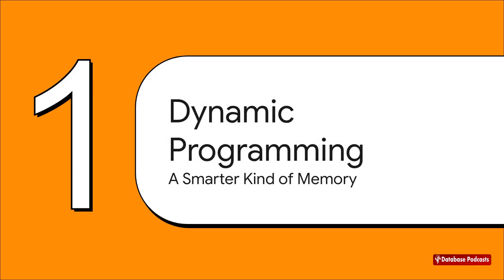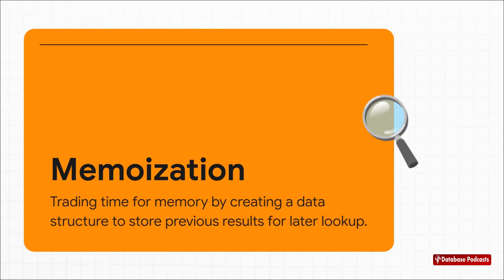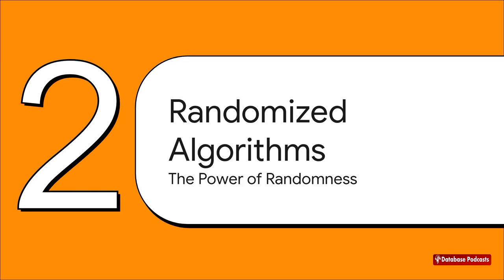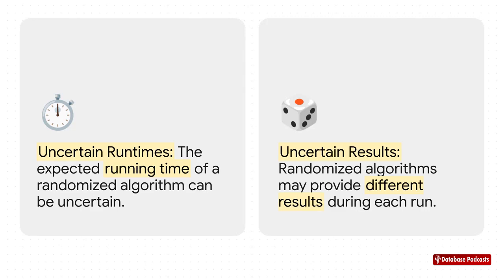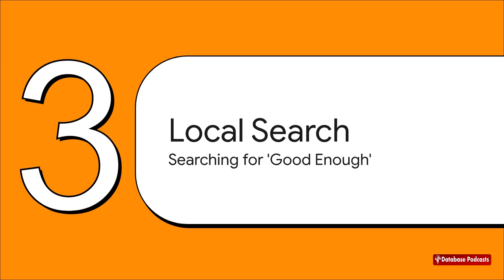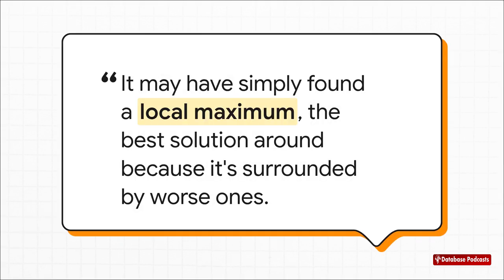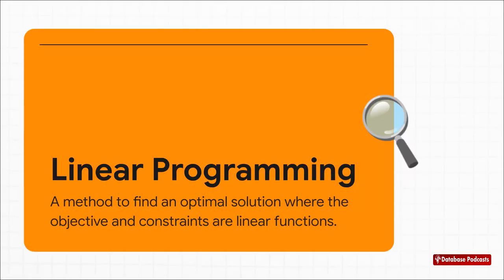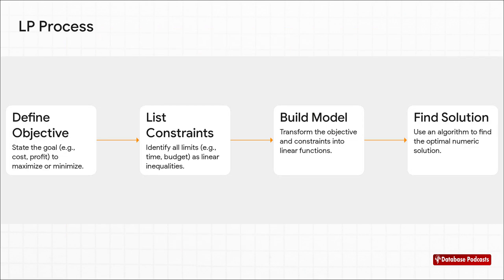Solving Difficult Problems with Advanced Algorithms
This episode explains dynamic programming, randomized algorithms, local search, and linear programming. Learn how they tackle NP-hard problems like knapsack and TSP.